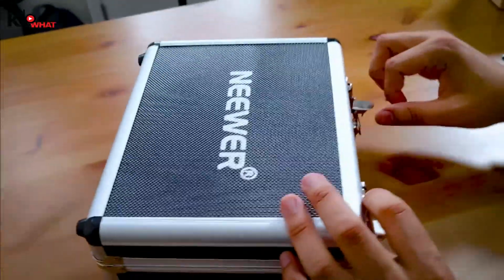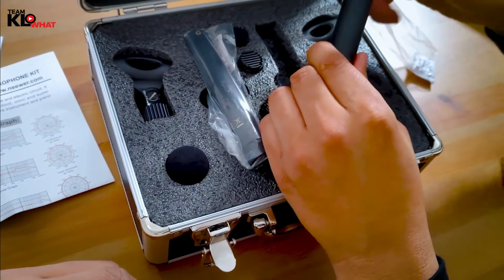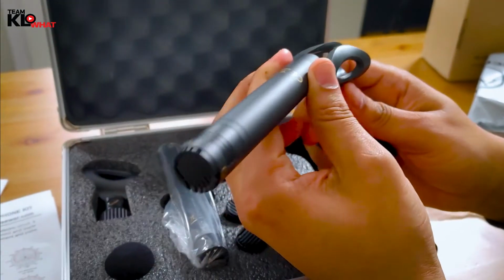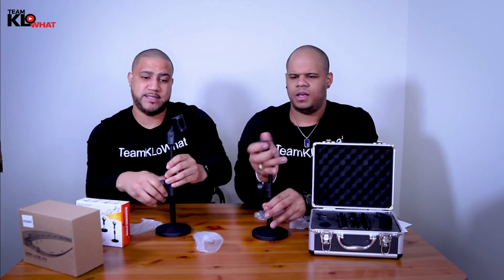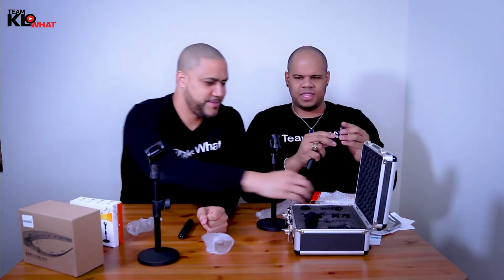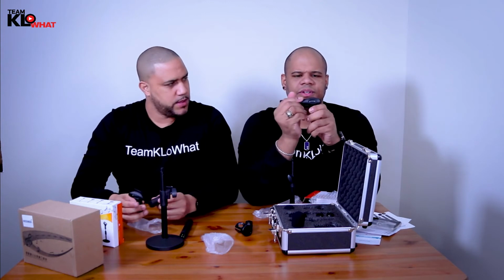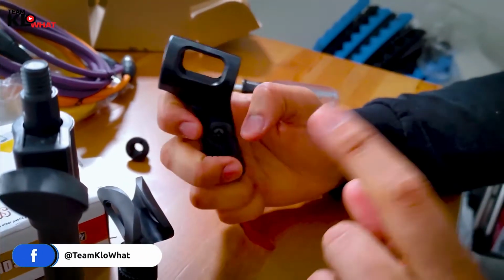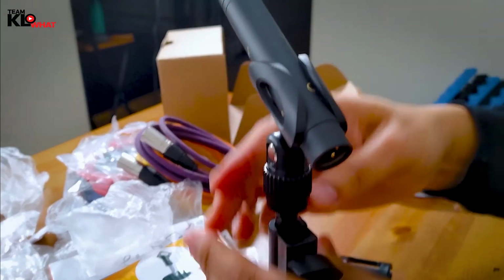Neewer 2-Pack Pencil Stick Condenser Microphone kit Unboxing - [NW410 and other accessories]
Neewer 2-Pack Pencil Stick Condenser Microphone kit Unboxing - [NW410 and other accessories] We decided to upgrade our equipment and get some budget-conscious microphone system to upgrade our sound and we went on a shopping spree which included the following.

- Neewer 2-Pack Pencil Stick Condenser Microphone kit
- Neewer 8"/20cm Black Iron Base Desk Microphone Stand with Mic Clip
- Neewer 6-Pack 6.5ft/2M XLR Male To XLR Female Color Microphone Cables.

These products are all budget conscious especially if you are looking to upgrade your sound in your videos. During the unboxing, we found a few little extra tips that will help you with the setup and get you started right away.